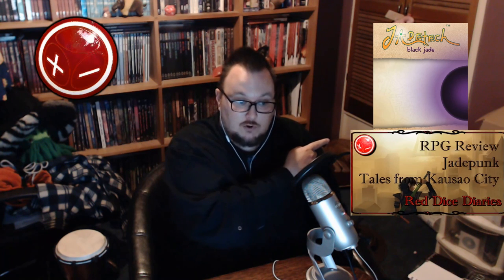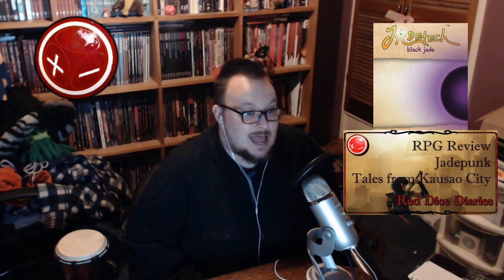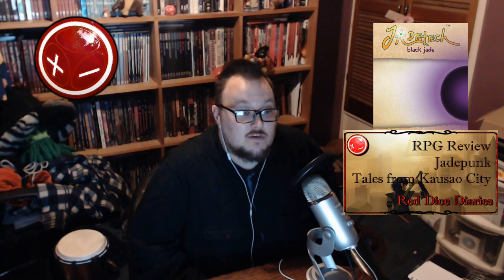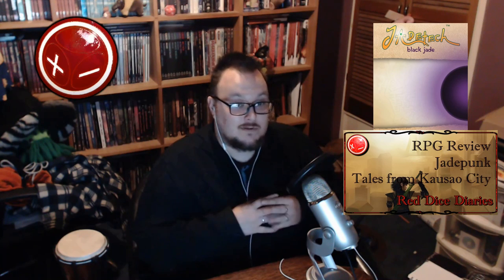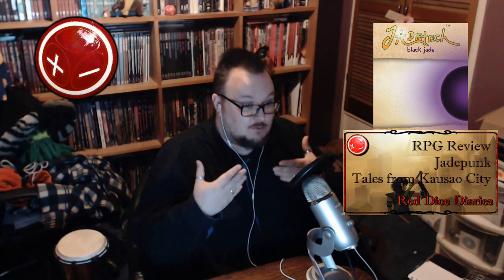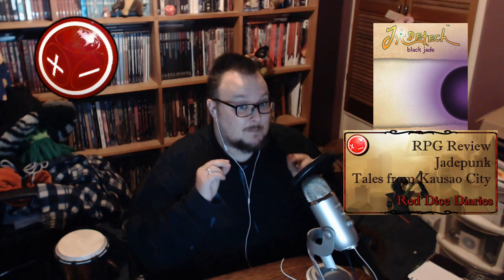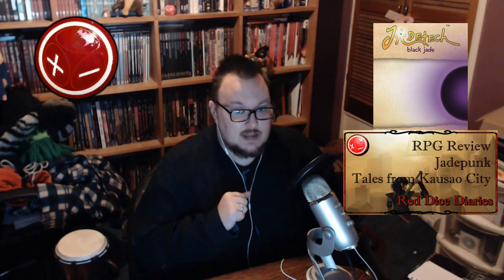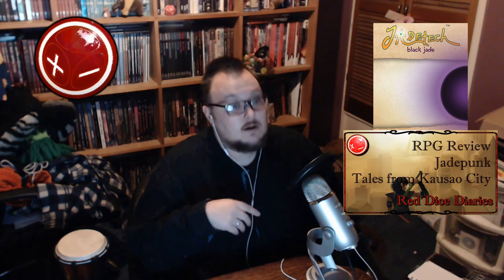RPG Review - Jadetech: Black Jade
I review the latest supplement for Jadepunk from Re-Roll Productions, detailed the mysterious black jade.